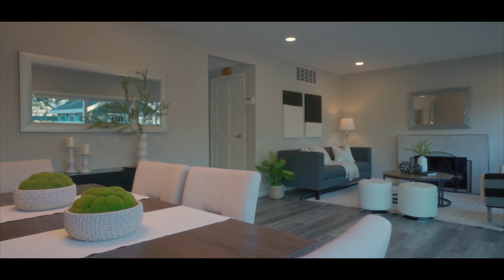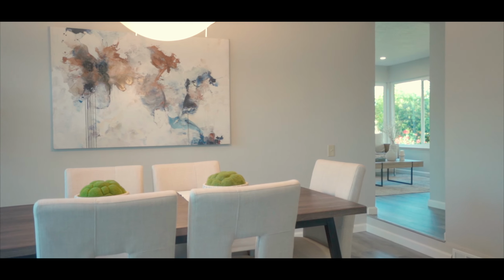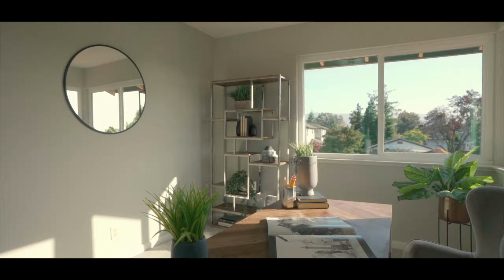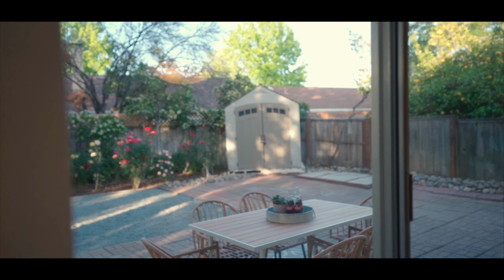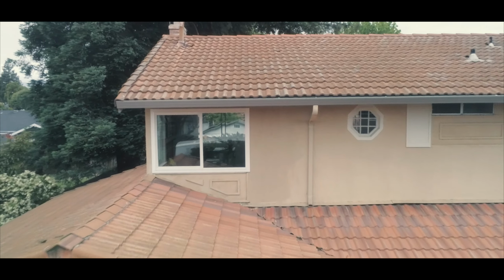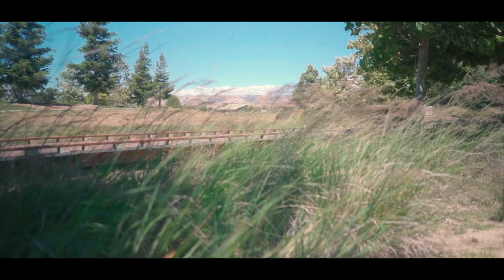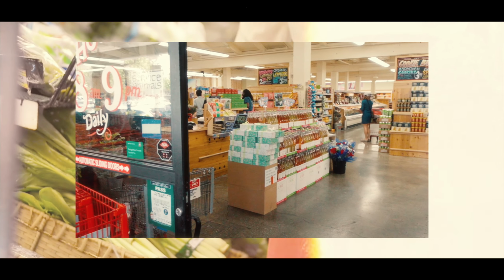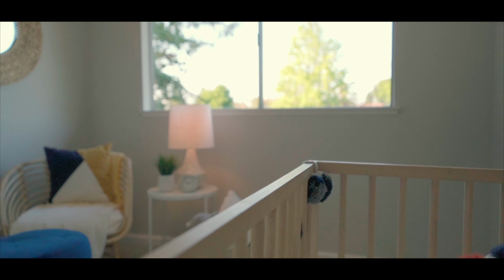Comfort in Carson | 4412 Thistle Dr | San Jose, CA 95136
Recently updated, well-maintained, spacious, and bright home in one of Blossom Valley's best neighborhoods. Comprising 1954 SF, 5 large 2.5 baths, on a 6500 SF lot, this home has been recently upgraded. Granite counters, stainless steel appliances, as well as new flooring paint, trim and hardware throughout. Additional upgrades include a tile roof (known for lasting decades), central AC, and some double-pane windows. Additionally, this home features lush yet low-maintenance front and rear landscaping adorned with mature redwoods and rosebushes. Located in the beautiful Carson area, this home is steps away from Rachel Carson Elementary, a CA distinguished school, as well as near private schools such as Challenger and Valley Christian.